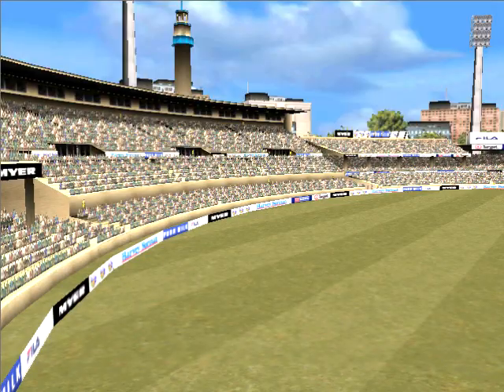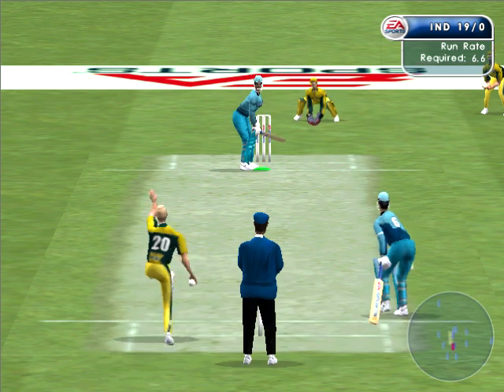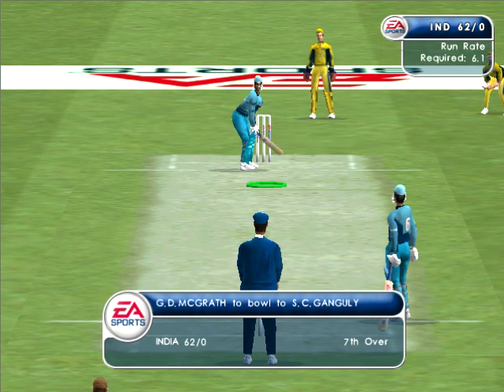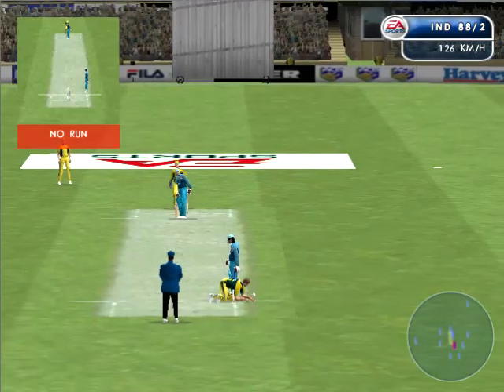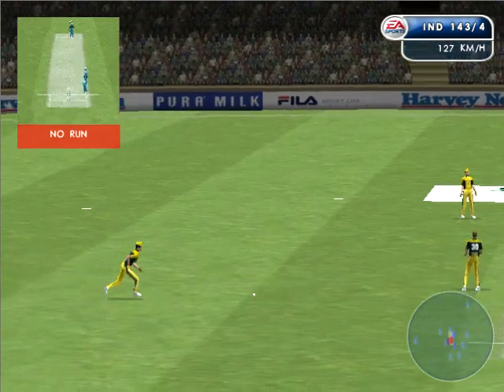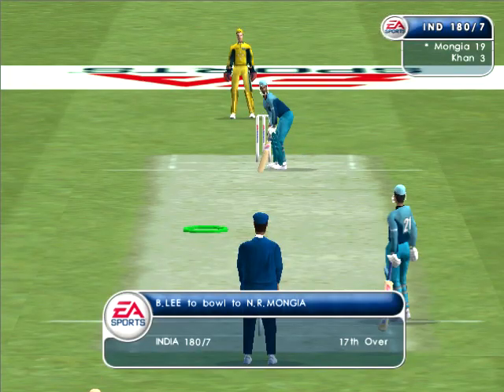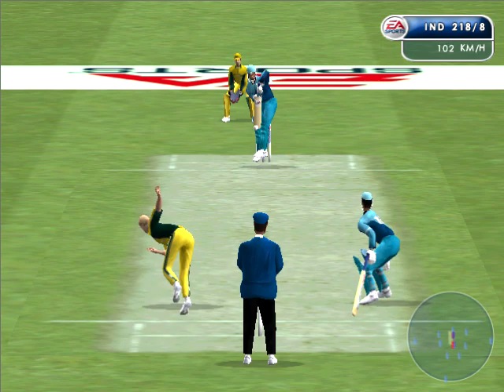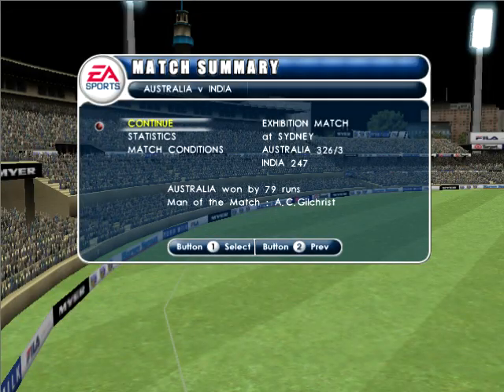India vs Australia | Classic ODI Showdown in Sydney! | EA Cricket 2002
It was tough. Australia posted a mammoth 326/3 in 50 overs. From the very first ball, they looked in complete control. Their top order, especially Adam Gilchrist, was brutal. He punished anything short, wide, or slightly off line. There was no margin for error. His timing was ridiculous. By the time I figured out a strategy, the scoreboard was already racing out of reach.

I took on the chase with India, and decided to go full-on Bazball mode. Aggressive, fearless, attacking from ball one. And while it felt electric early on, the plan came with risks. I played a few cracking shots and built some momentum, but I also made a few poor decisions under pressure. Loose shots at crucial moments brought wickets tumbling. The middle order collapsed just when I needed partnerships to build.

I was bowled out for 247, falling short by 79 runs. The chase had its moments, but it ultimately ended in frustration. Australia was just too clinical. Their bowlers executed their plans with ruthless precision. I couldn't get past their discipline and field placements.

In the end, Australia won by 79 runs, and rightfully so. Adam Gilchrist was named Man of the Match, and there was no debate about it. His knock set the tone, and the rest of the team followed his lead.

This match reminded me why I love EA Sports Cricket 2002 so much — the simplicity, the challenge, the unpredictability. Every mistake is punished, every risk can swing the game either way. Playing these old-school matches brings back a flood of nostalgia.

Should I continue this India-Australia series? Who should I play next? Also, any tips on improving my batting while going full Bazball? I'd love to hear your suggestions!